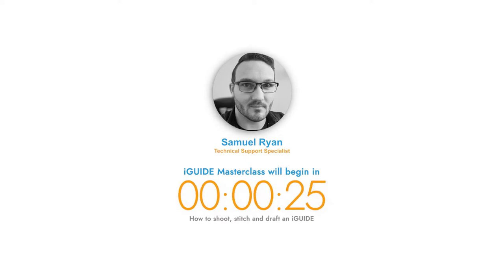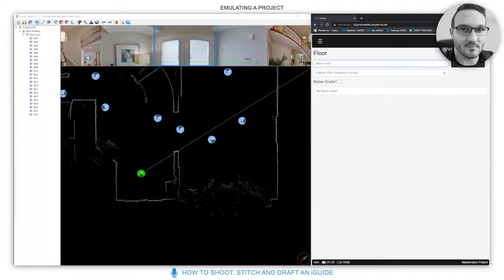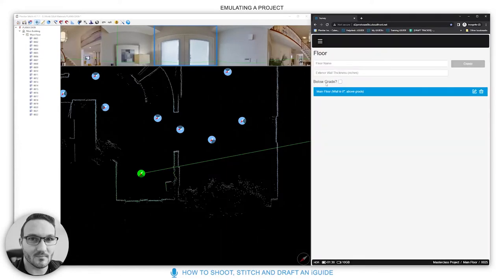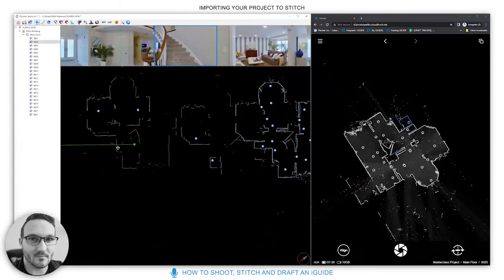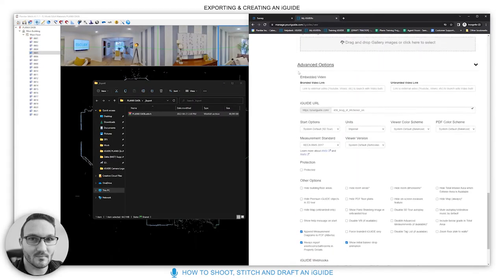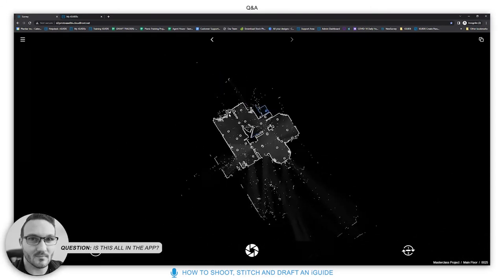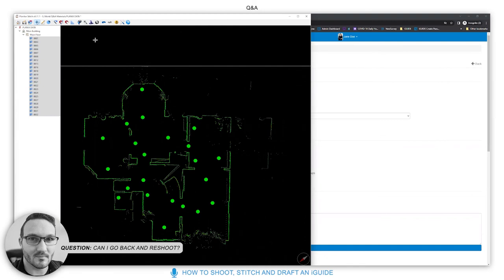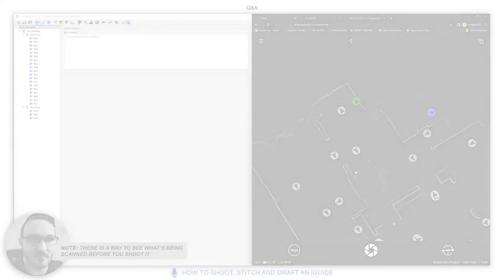iGUIDE Masterclass - Shoot, stitch and draft an iGUIDE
Timestamp
00:00 Introduction
00:31 Masterclass topic
00:57 Settings
07:14 Emulating a project
16:08 Importing project to Stitch
25:22 Exporting & creating an iGUIDE
35:48 Q&A
36:03 Question 1
36:30 Question 2
37:15 Question 3
37:52 Question 4
39:59 Question 5
41:49 Question 6
43:13 Question 7
44:36 Question 8
46:32 Question 10
47:21 Question 11
48:11 Question 12
50:13 Question 13
51:26 Question 14
51:46 Question 15
53:05 Question 16
54:00 Outro